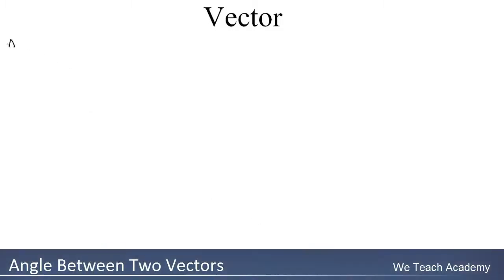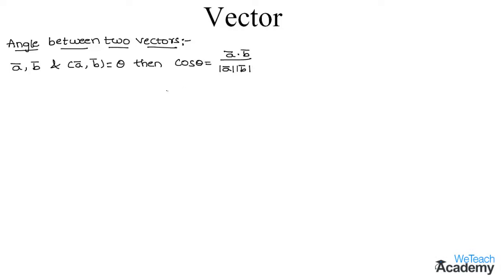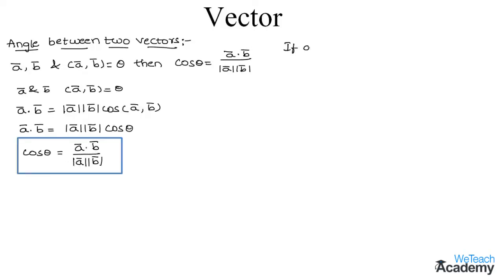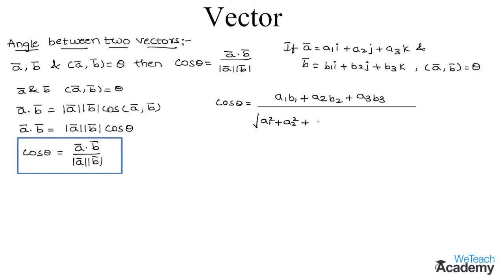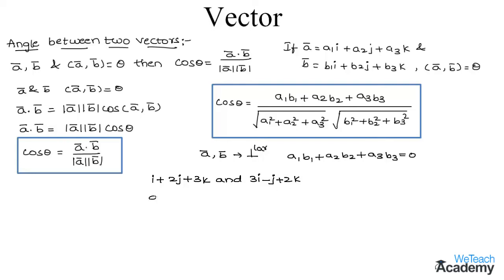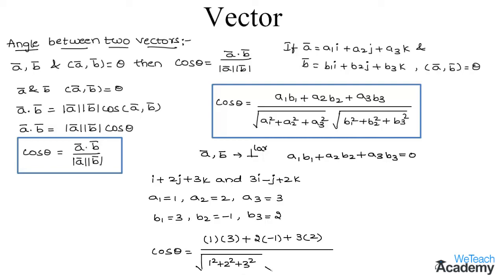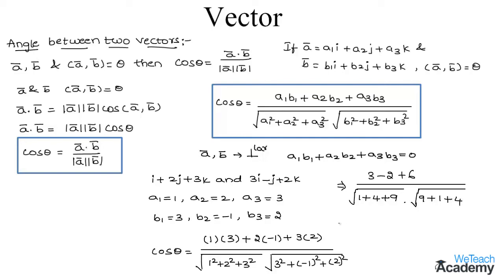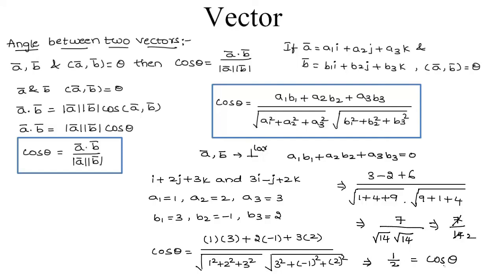Angle Between Two Vectors / Vector Algebra / Maths Algebra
Lesson  : Angle Between Two Vectors